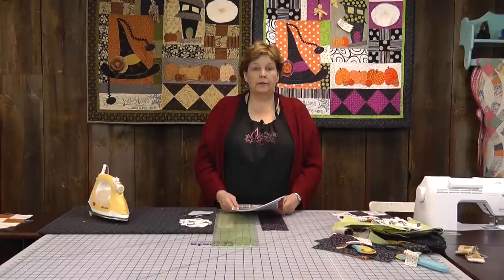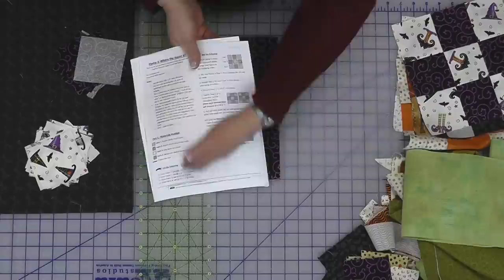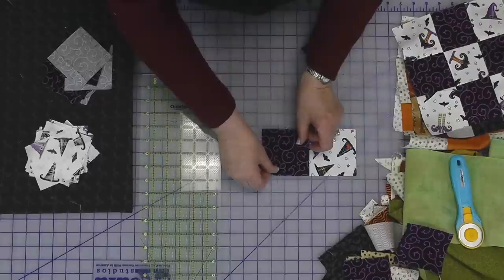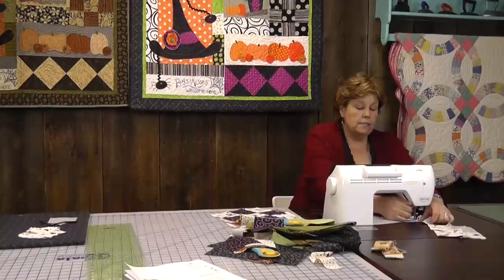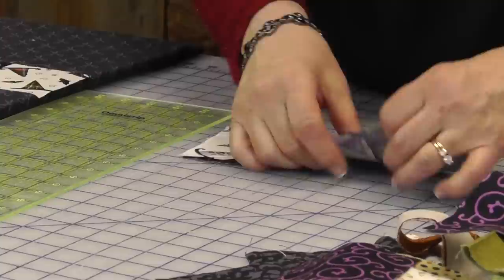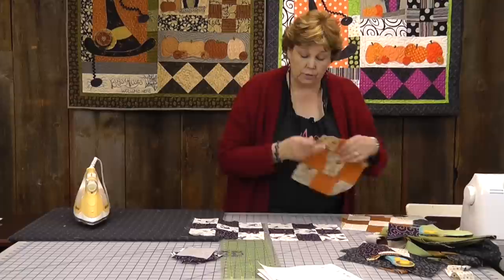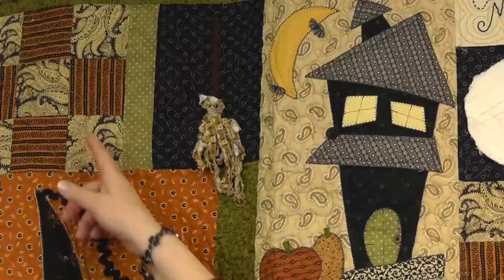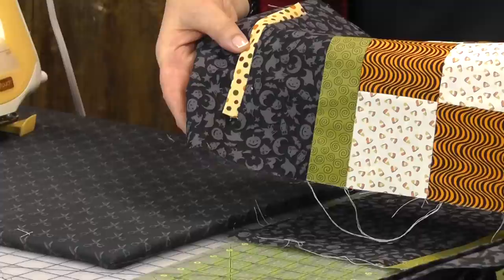Jenny Doan Block of the Month (BOTM) #1- Missouri Star Quilt Company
- It's our February 2014 Quilting Block of the Month! Jenny from Missouri Star walks us through the next quilt block! Grab the pattern (link below) and get going!